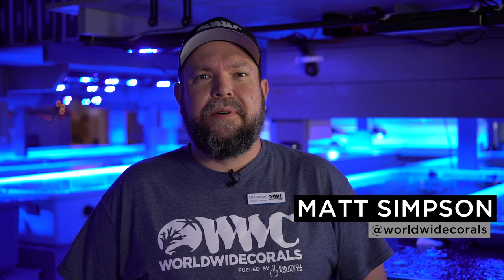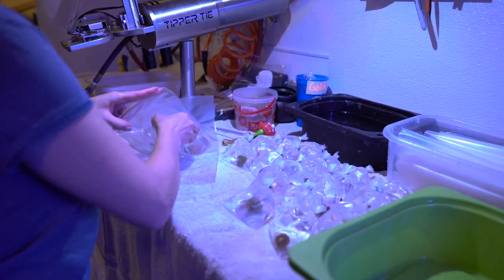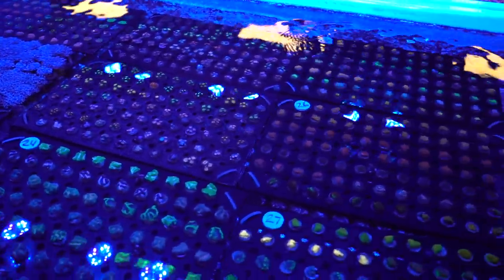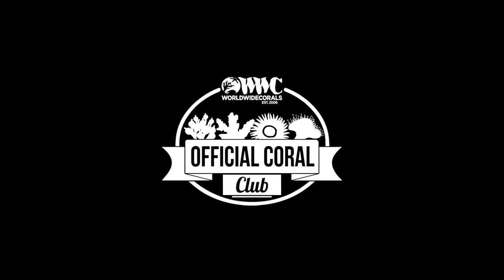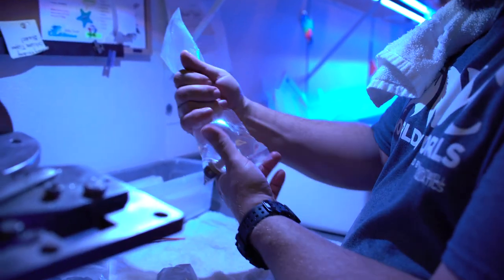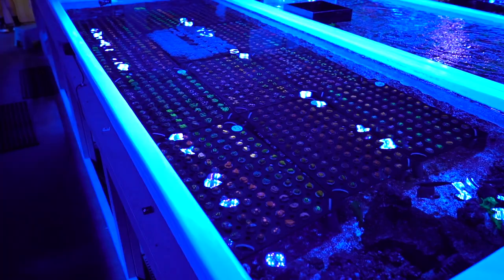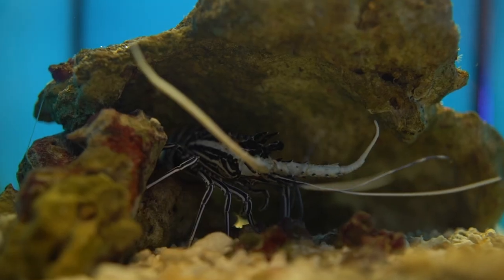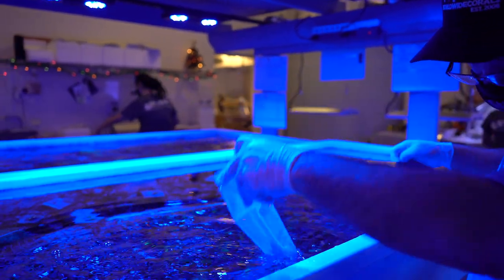You Don't Know Ship - World Wide Corals Shipping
Shipping is the process of goods being transported. In our business the shipment payload is live corals. Being time critical in one of the major challenges of shipping livestock, and for those of you that ship things for a living can agree that shipping timely & correctly can be an art form. Follow along with World Wide Corals Shipping Manger Matt Simpson as he talks all things WWC shipping.